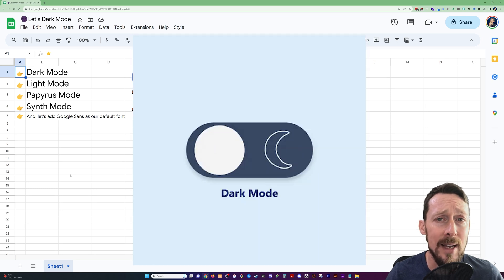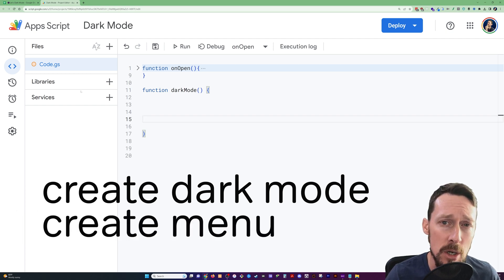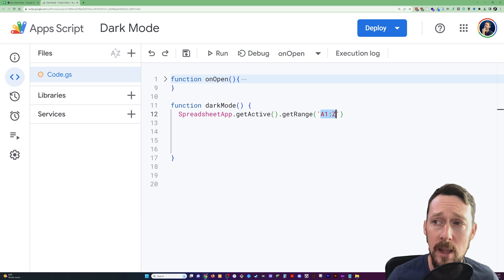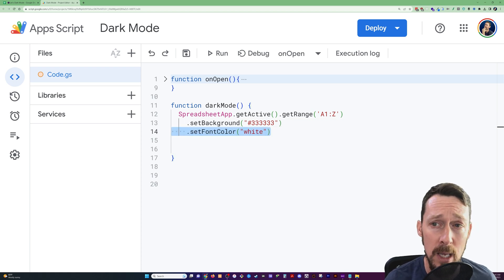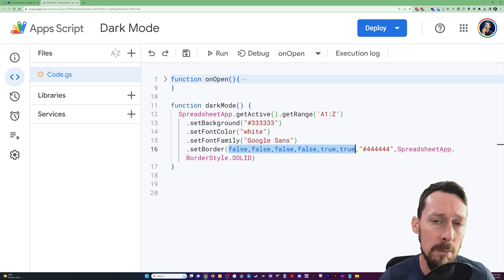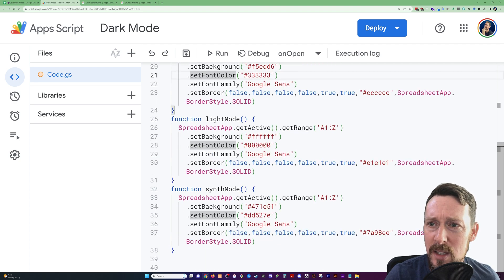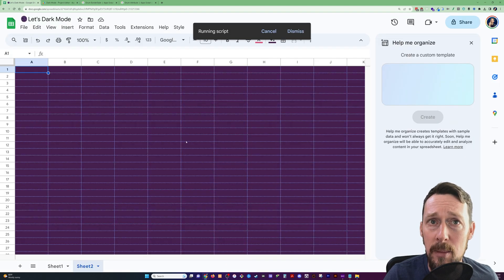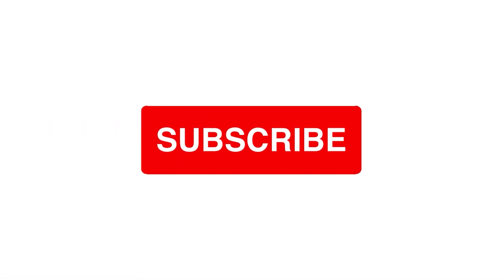Google Sheets Dark Mode with Apps Script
💥Here's how to make your own dark mode in Google Sheets using Apps Script. We'll code several style options as well as buttons and a custom menu to toggle them on and off.

► Best Home Coffee Maker, hands down. Moccamaster KBGV Select
► Best mechanical keyboard for data analysts: Keychron Q series. I own the Q5, but they're all good depending on your layout needs.
► Best wrist pain remedy: DeltaHub Ergonomic Wrist rest. I was skeptical, but it has done wonders for my desk-wrist soreness.
► Best Standing Desk...I love this thing

⌚Chapter Time Markers:

00:00:00 - intro
00:01:00 - dark mode
00:02:56 - Google Sans
00:04:35 - create menu
00:05:30 - custom button